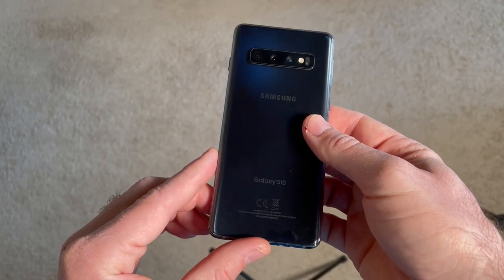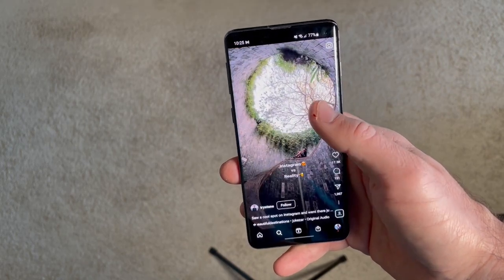Samsung Galaxy S10 in 2023 Review: Still worth it?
This is a review on the Samsung Galaxy s10 in 2023. The Galaxy s10 is a flagship from 2019 whose spec sheets is still amazing and I wanted to see it it holds up in the new year.